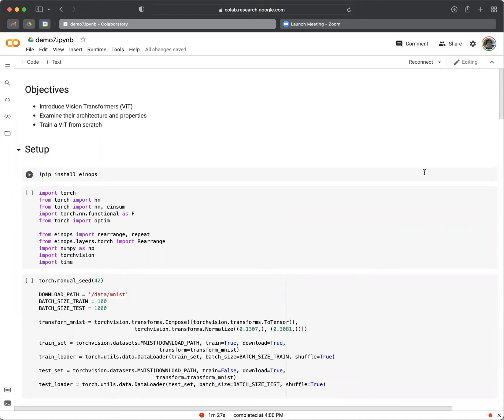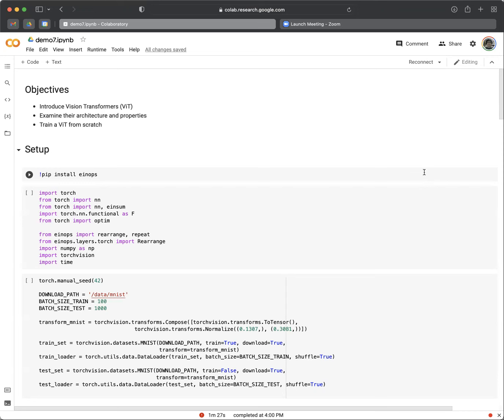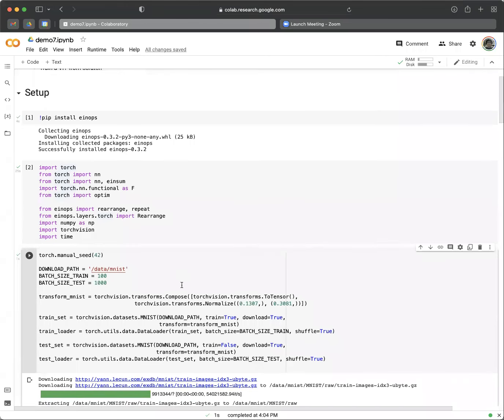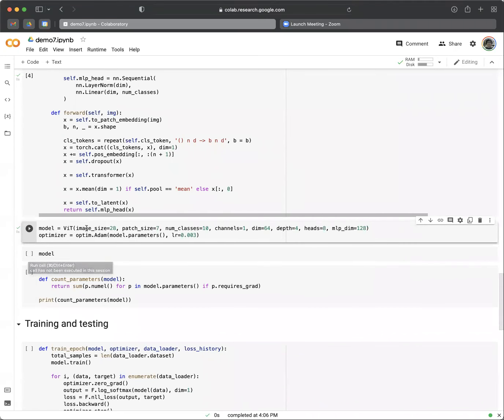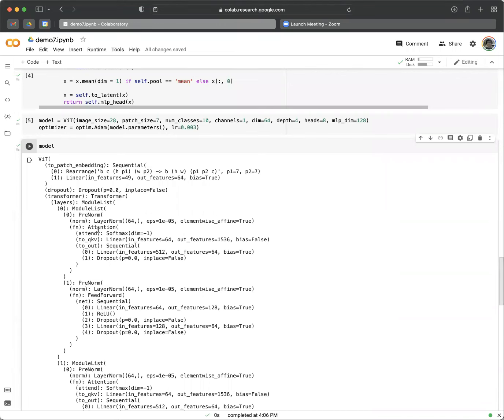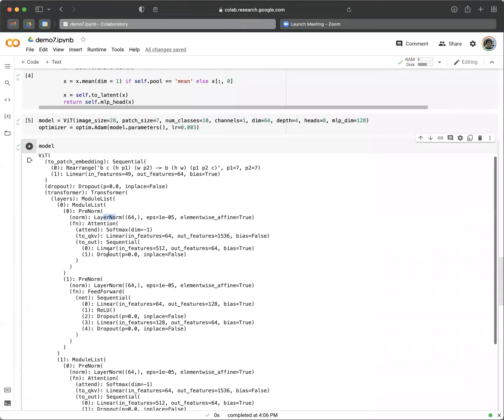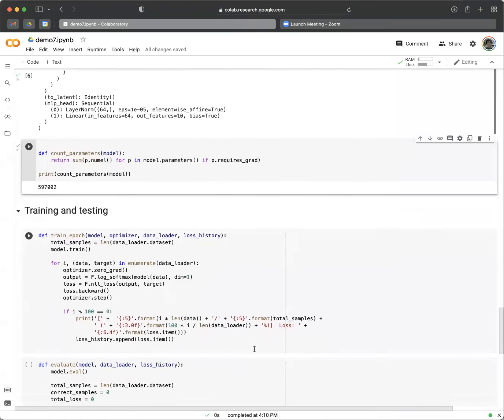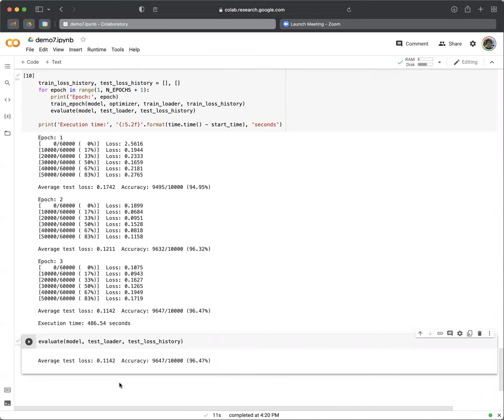DL Demo 7: Vision Transformers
Deep Learning @ NYU Tandon, Fall 2021